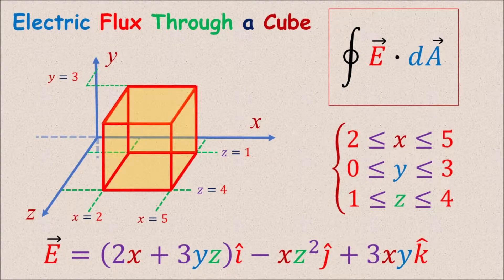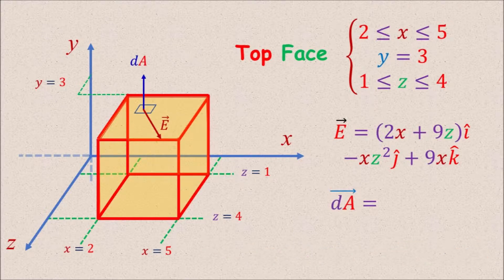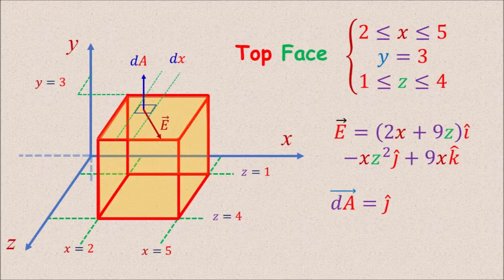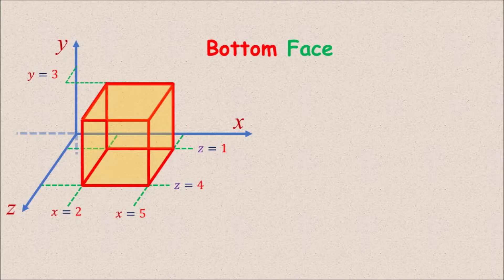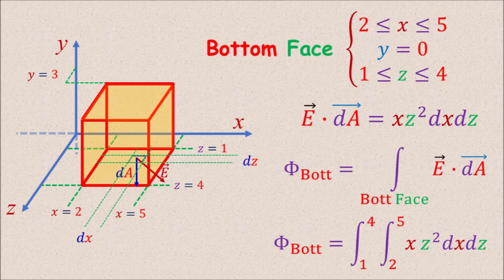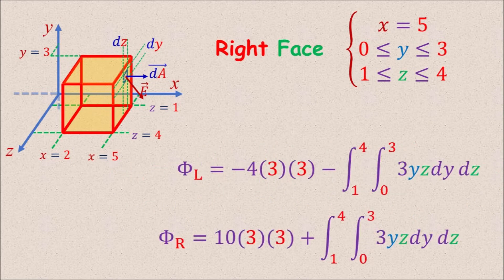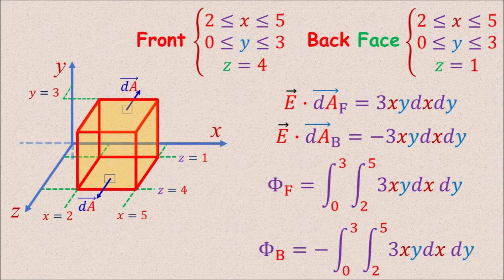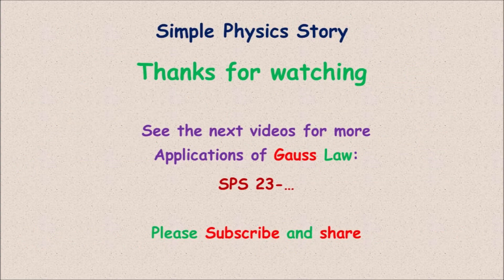SPS 23-04 Electric Flux through a Cube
The actual calculations of Electric Flux through a cube.